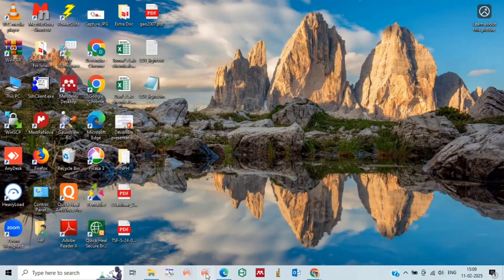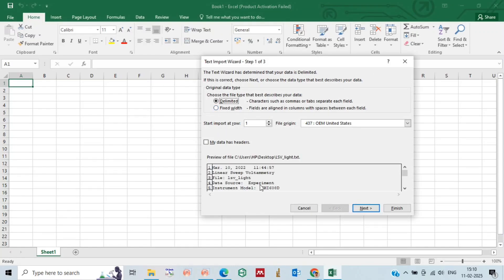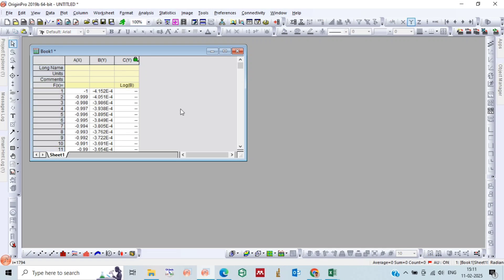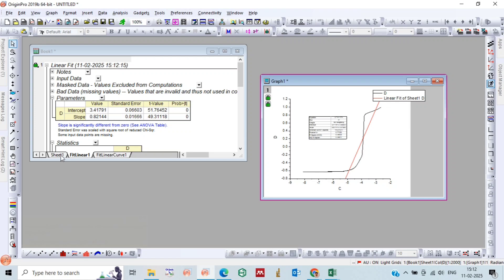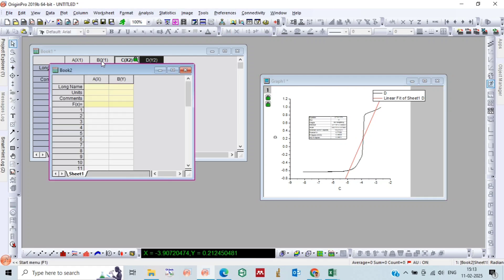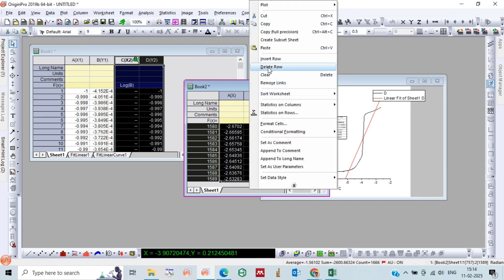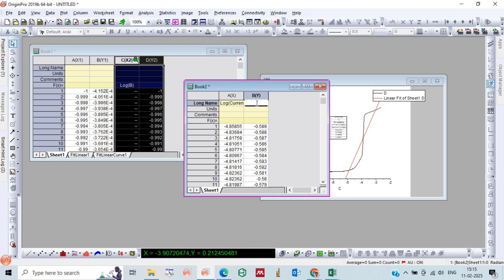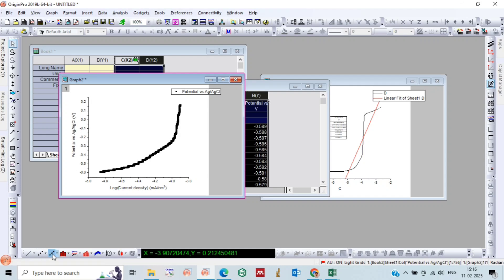How to obtain Tafel_plot from LSV_Data using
This video will guide you in ploting Tafel polt using LSV data in Origin 2019b